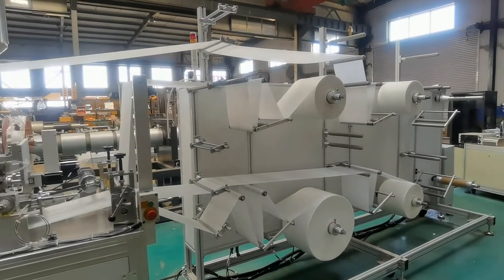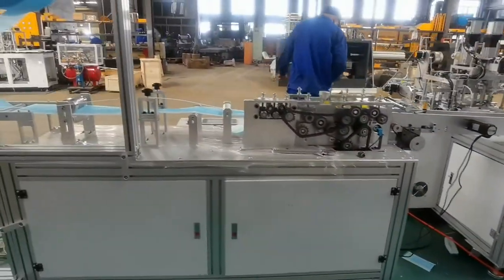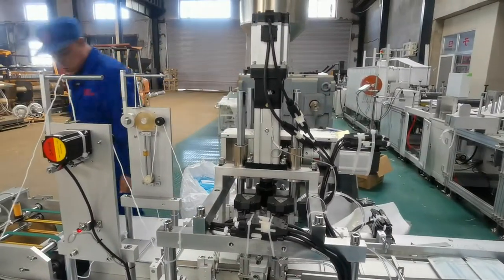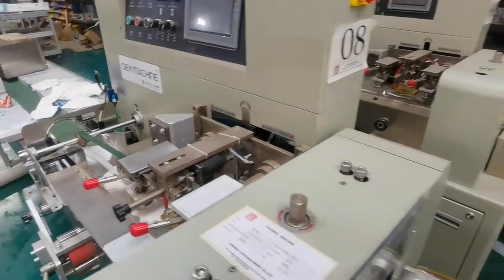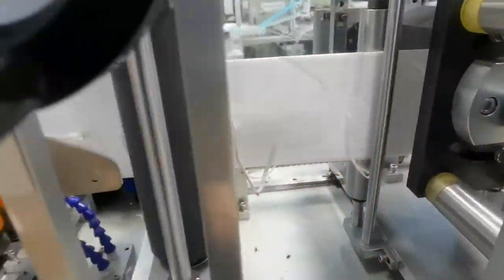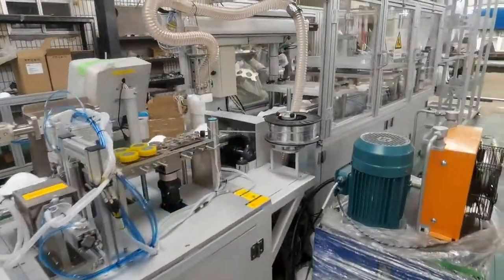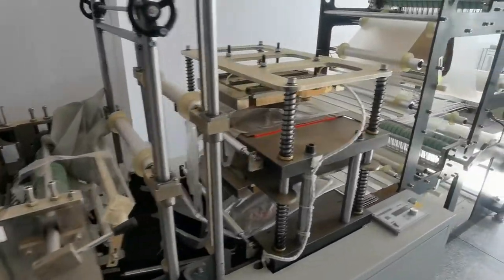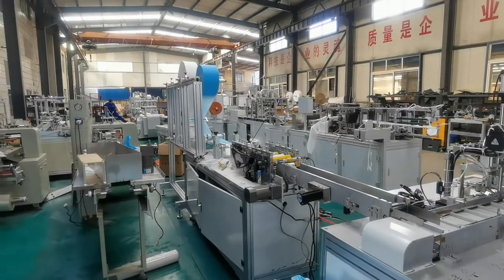mask machine mascarilla masque machine máquina de máscara macchina per maschere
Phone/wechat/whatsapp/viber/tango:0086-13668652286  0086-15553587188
Skype: jessicalv2
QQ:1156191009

.Opening Machine : Opening tight ordinary fiber and low melt fiber into loose state
2.Feeding Box : To mix the opened fiber and low melt point fiber and transfer them to carding machine
3.Carding Machine : Opening and cleaning the fiber, carding into mesh layer
4.Cross Lapper : To fold and pave the fiber mesh into certain width and thickness evenly after carding
5.Oven : After high temperature ,the low melt point fiber melting,evenly distributed in ordinary fiber,when the fiber layer out of oven,the melting low point fiber will be cold,then combine the ordinary fiber together like glue
6.Quilt Cover Machine : Put wadding piece into quilt cover
7.Cutting & Rolling Machine : Edge cutting,Cross cutting to get a certain width wadding ,then rolling to certain length roll
8.Ironing Machine : To make the finished product surface more smoothly
9.Electric Weighing Bale Opener : Electronic weighing raw material ,Mix different specifications of raw materials in proportion
3ply mask machine
Children / adult mask machine
N95 fold mask machine (ear loop/headband )
N95 cup mask machine
fish mask machine
Duckbill mask machine

Automatic Disposable Machine - 3ply Face Making Machine
Full-auto medical making machine  easy to operate and high efficiency. Production rate 200pcs/min, best price and high performance, fast delivery Fast Delivery Best Price Three Years Guaranteed OEM&ODM Services: OEM&ODM, Custom design, Establishment of lab

N95 cup mask making machine Fully auto cup mask machine manufactuer Cup mask machine is fully automatic forming, hole punching and valve installation. Fully automatic production line designed for processing Cup style respirators which may achieve a very close facial fit and meet N95/KN95/FFP2/FFP3 higher levels of filtering efficiency of airborne particles. We also have normal 3ply surgical face mask machine, KN95 N95 folding face making machine, N95 cup mask machine, KF94 fish mask making machine etc. And also also have auxiliary machine: mask film package machine, small box and carton box package machine etc. Very sincerely hope to cooperate with you.

N95 EARLOOP MASK MAKING MACHINE MASK MACHINE N95 EARLOOP MASK MAKING MACHINE We make both N95 earloop and headband mask machine and can also help you buy all mask materials and support after sales service to help you operate the machine to get N95 mask. Automatic Elastic Fabric Mask Machine 200-230pcs per min This is a High Speed Face Mask Machine and it is able to produce face masks more than 200 pcs/min (as you can see in the video) . The wide elastic band ear loop is more comfortable while wearing. We also have normal 3ply surgical face mask machine, KN95 N95 folding face making machine, N95 cup mask machine, KF94 fish mask making machine etc. And also also have auxiliary machine: mask film package machine, small box and carton box package machine etc.

PP meltblown fabric machine,pp melt blown non woven fabric making machine,
Melt Blow Fabric Production Line
Mask Making Machine - Mask Production Machinery,
Face Mask Making Machine,
Fully automatic inside ear loop mask making machine with overturning functionDisplay,
Automatic Mask Machine Factory,
Cheap Automatic Disposable Face Mask Machine,
non-woven mask making machine /automatic ultrasonic face mask machine,
Mask making machine,